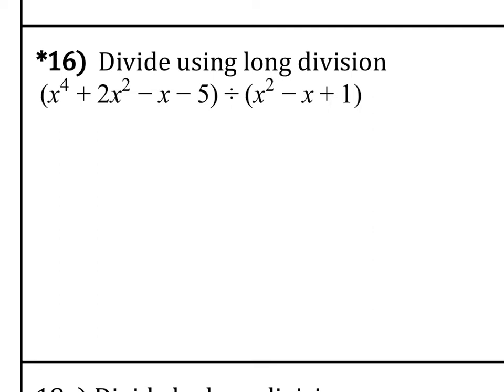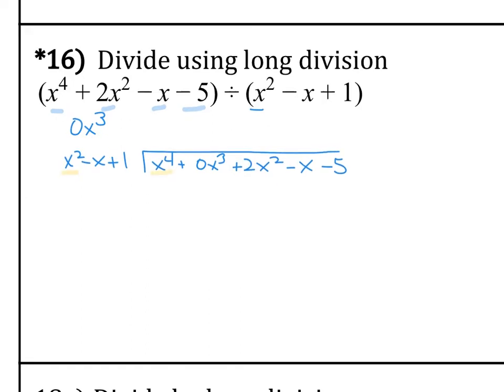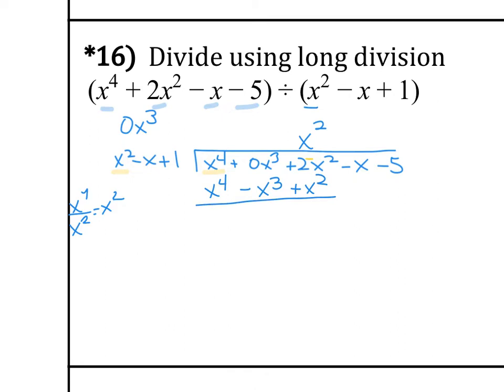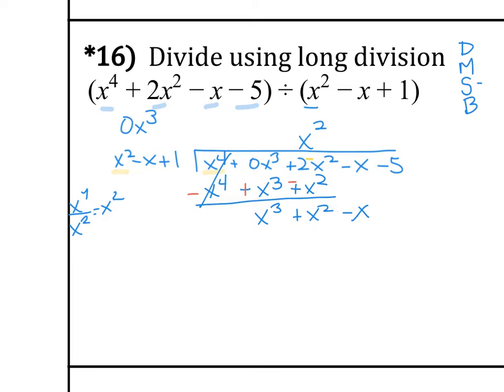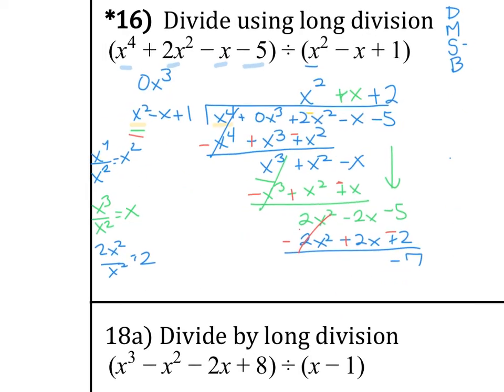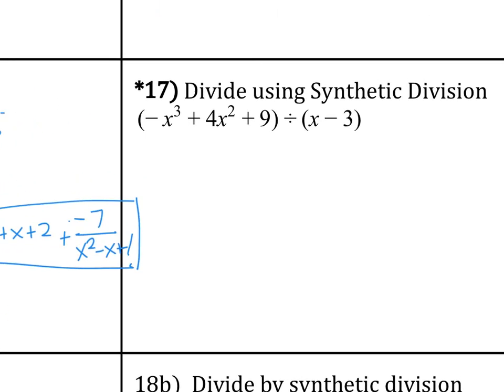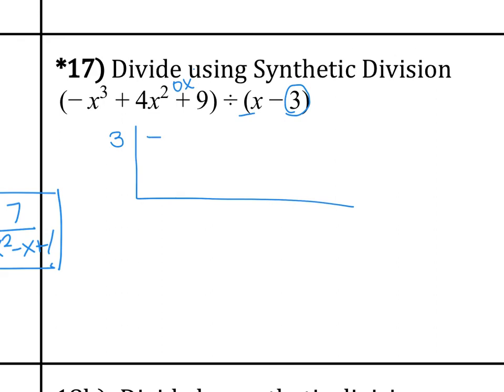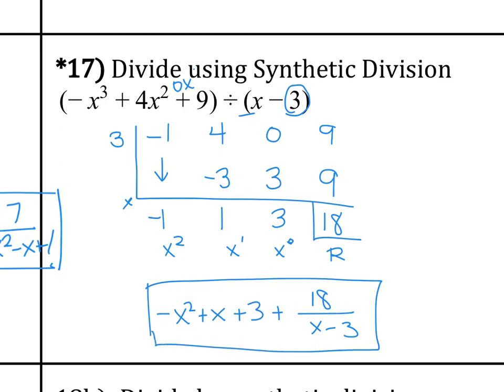Diagnostic Assessment Review WS 16 and 17